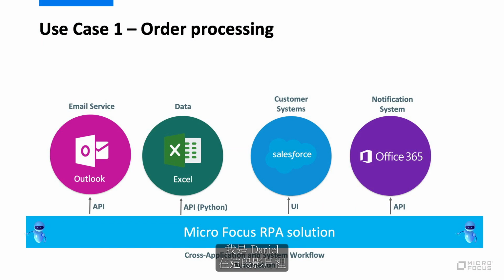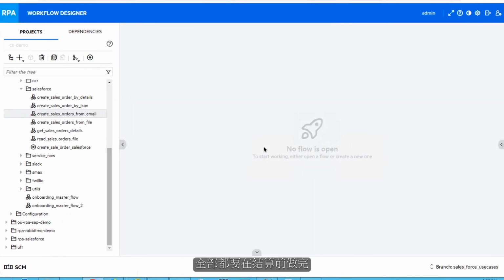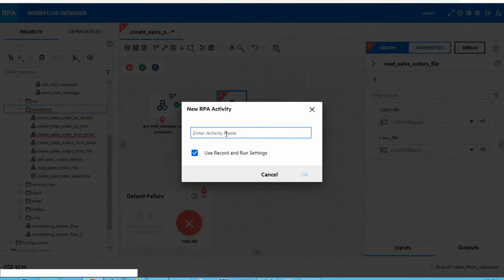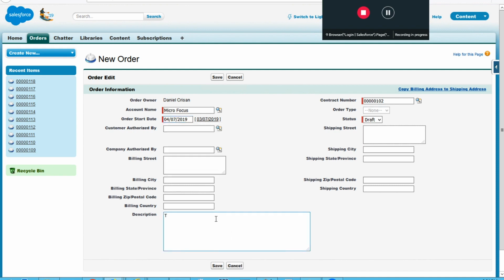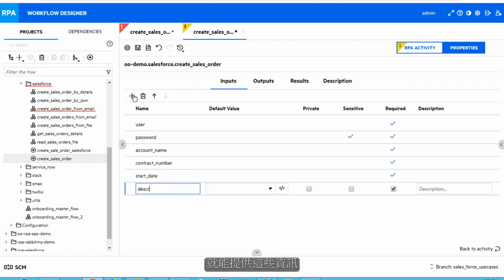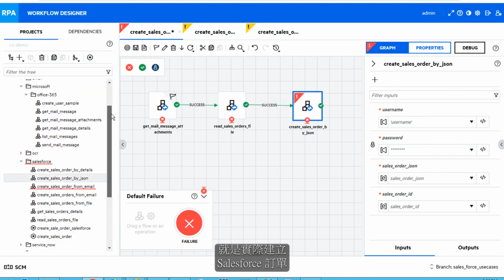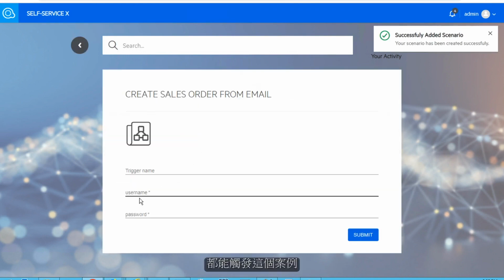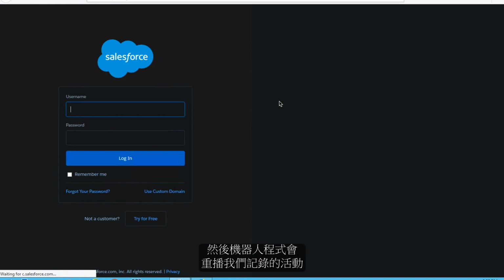技術）Micro Focus RPA - 銷售訂單處理（實機展示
與您展示如何利用 Micro Focus RPA在 Salesforce 自動化添加業務訂單的過程